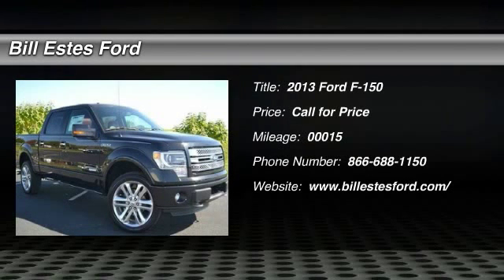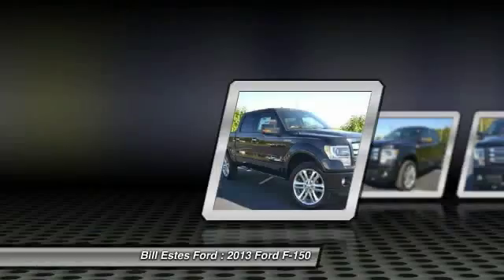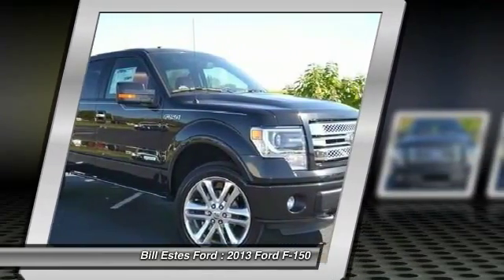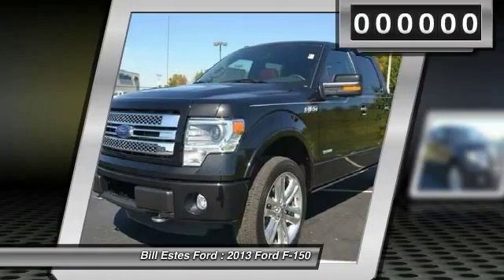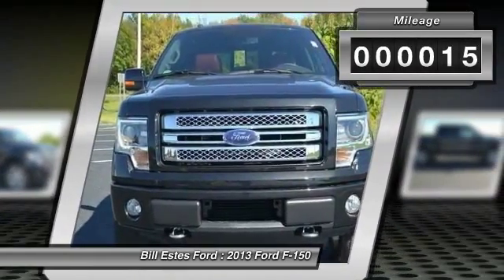2013 Ford F-150 Brownsburg IN T3930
2013 Ford F-150 Limited

Pick up this Tuxedo Black Metallic 2013 Ford F-150, available today at Bill Estes Ford. Featuring Automatic transmission, it has 15 miles. This could be the one you've been searching for.